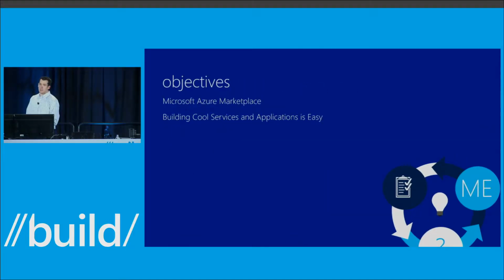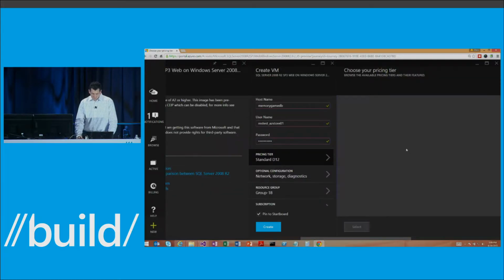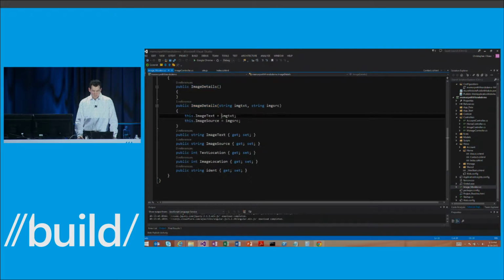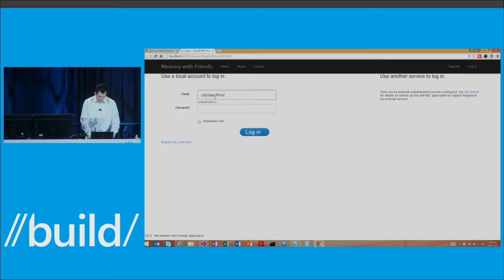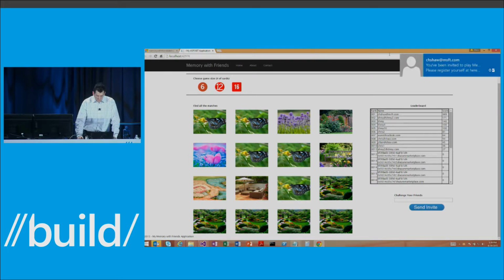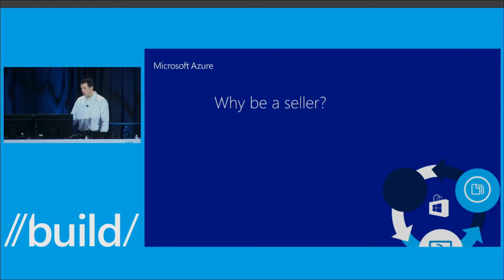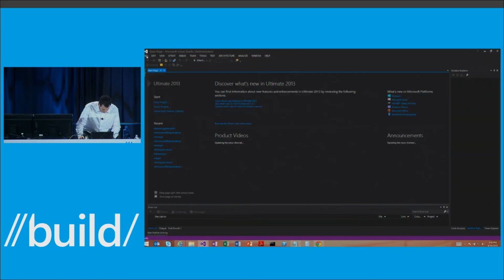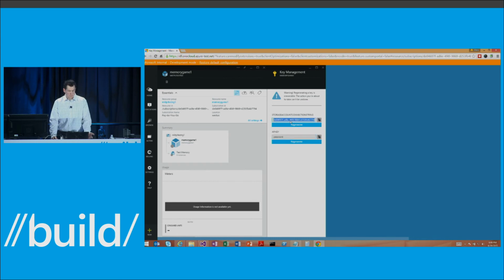Build 2015 Building and Monetizing Applications through Microsoft Azure Marketplace